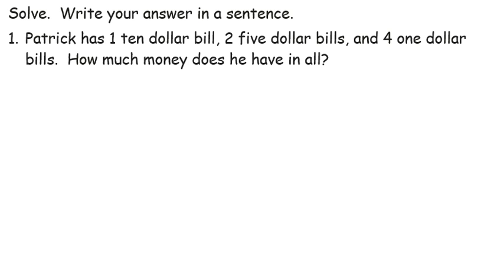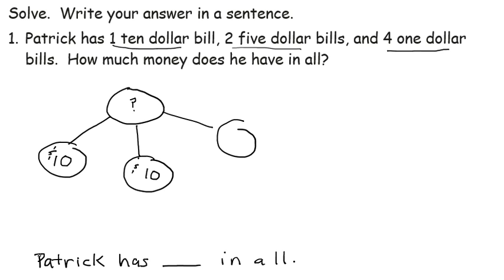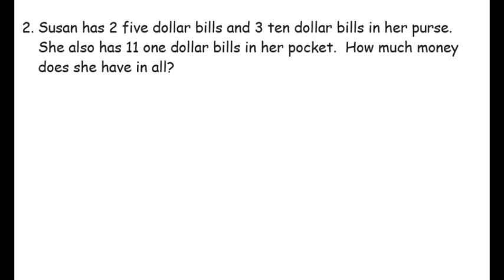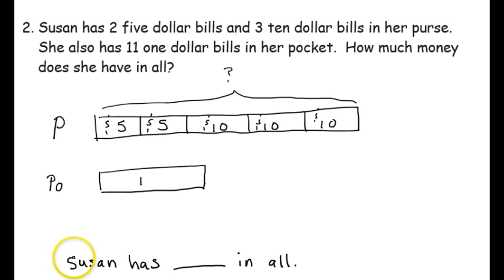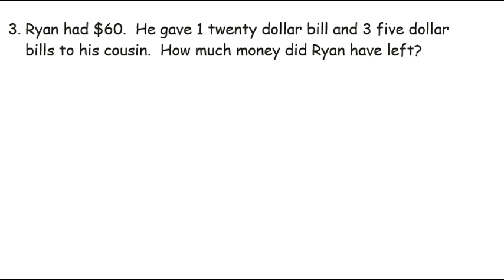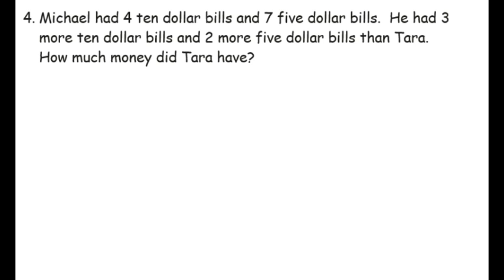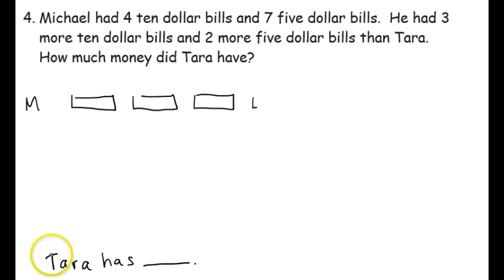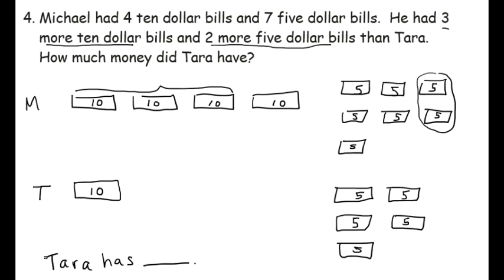G2 M7 L8 Tutorial